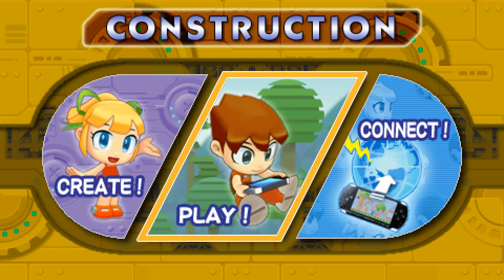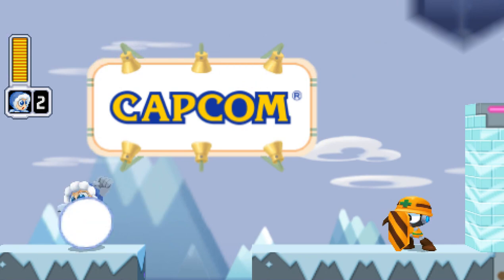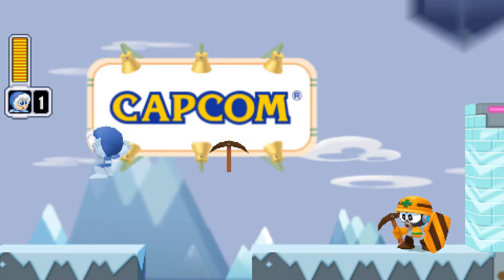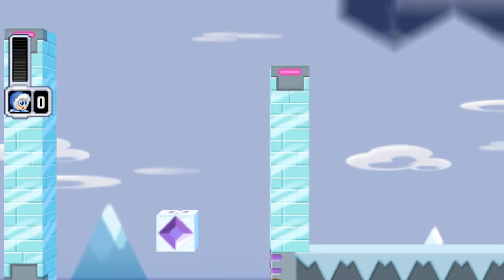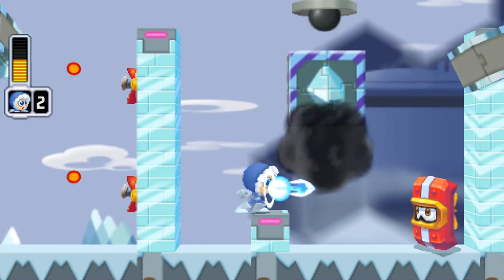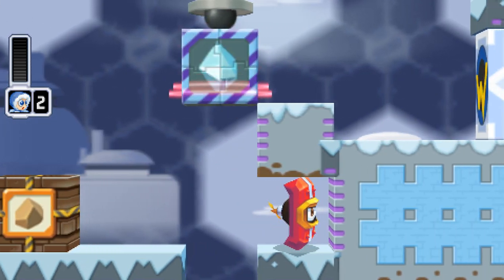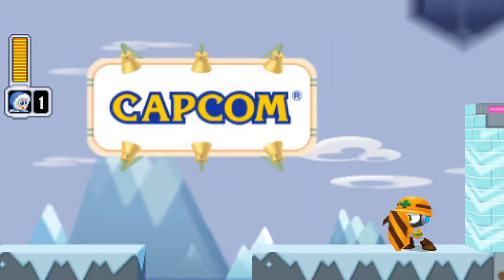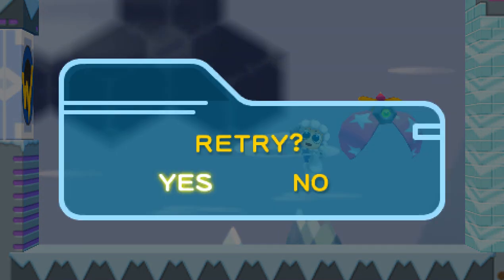MMPU Online Downloadable Levels - 40 - ICE MANIA 2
intense but short, which is exactly what you'd want I think
well what I'd want